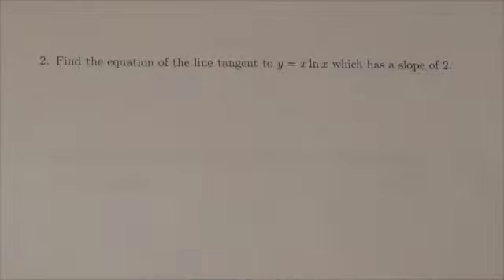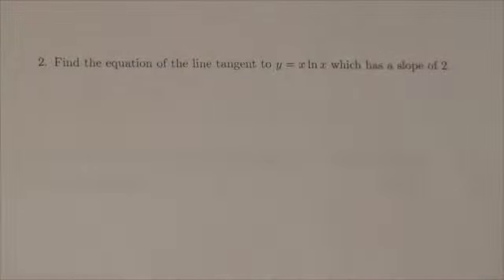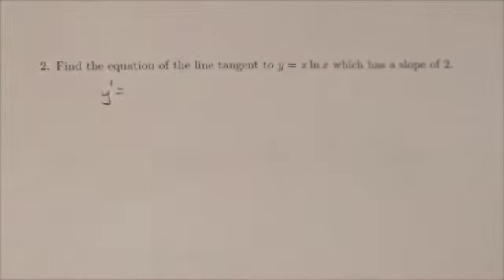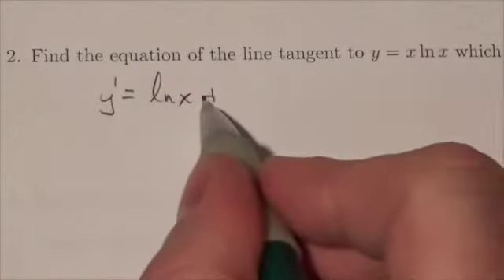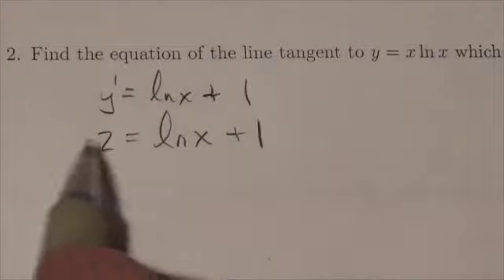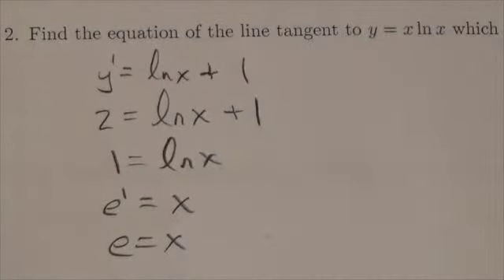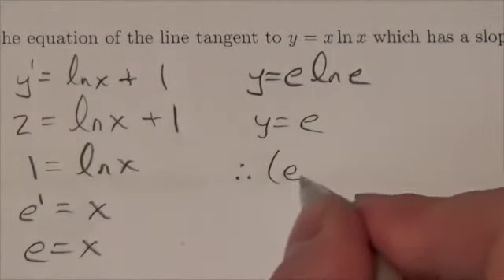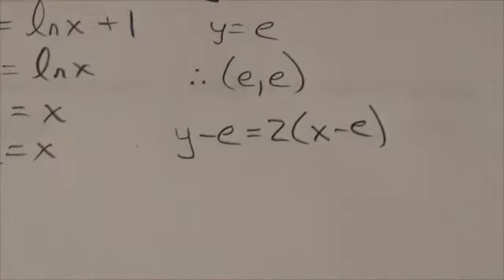Math 31 Exp & Log Review #2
This is about finding the equation of a tangent line to a logarithmic function given its slope.